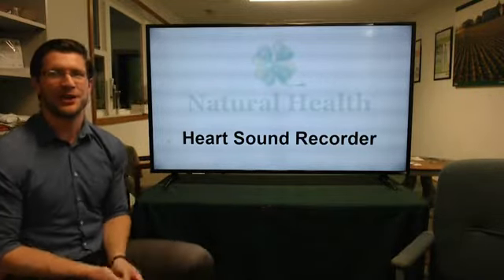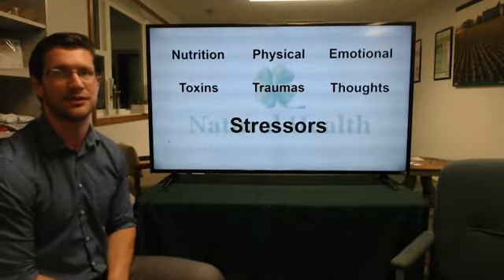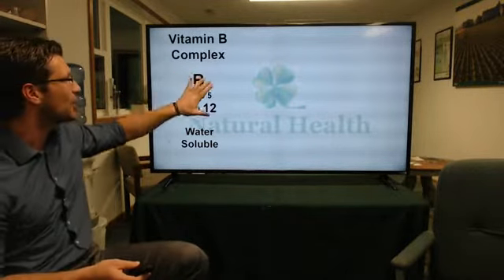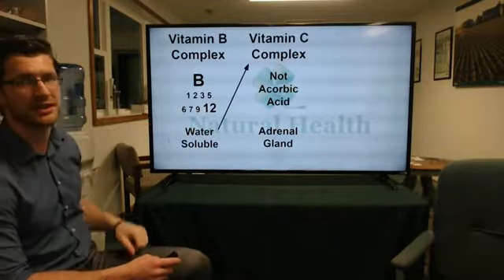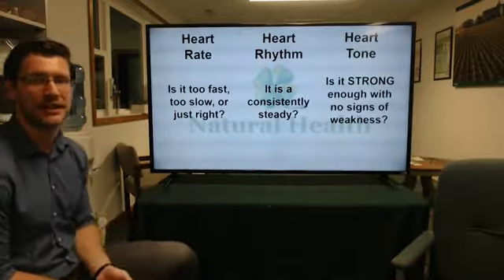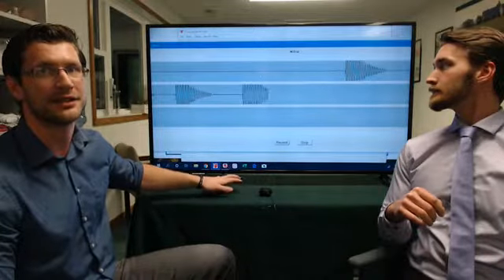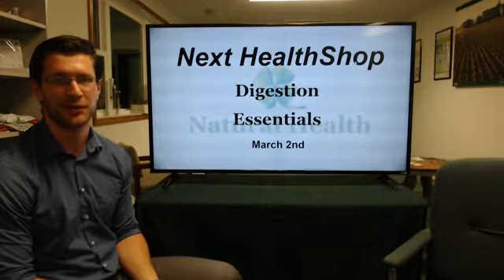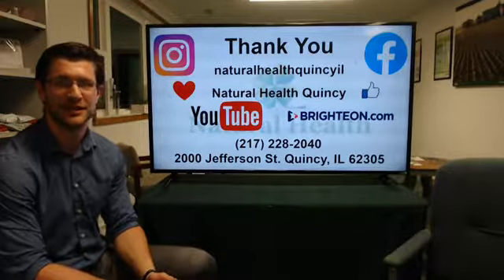Heart Sound Recorder